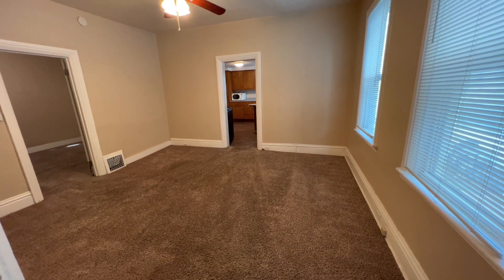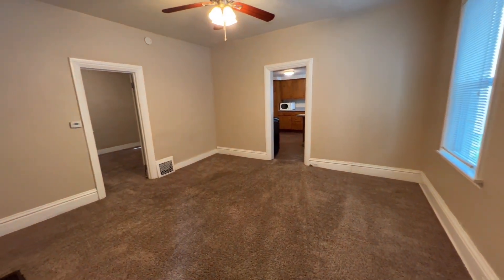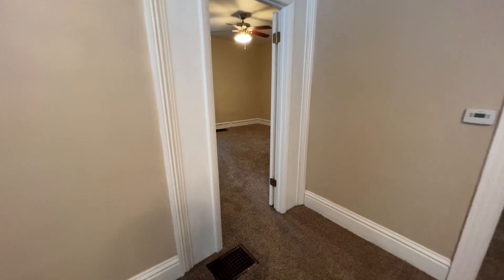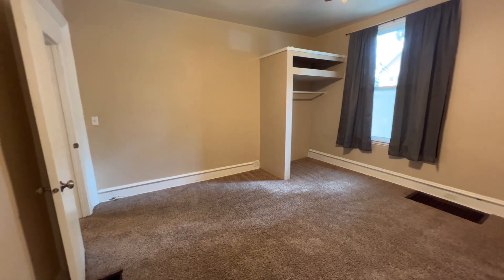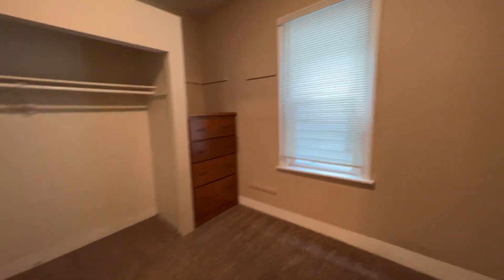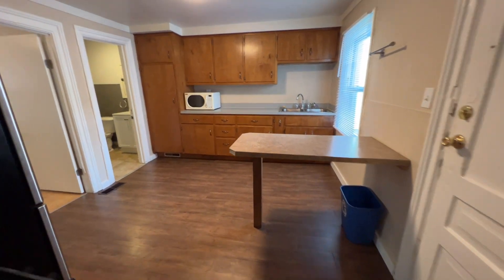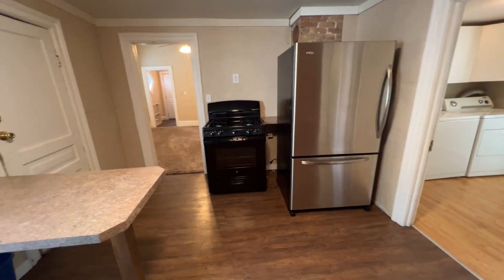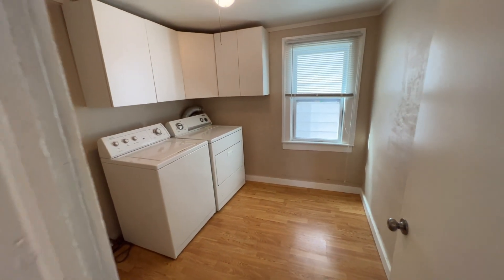157 Lexington Ave. NW #1 Grand Rapids MI For Rent - Simple Property Management 2022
157 Lexington Ave. NW #1 Grand Rapids MI For Rent - Simple Property Management 2022

Nice 2 Bedroom 1 Bath with main floor laundry offered by Simple Property Management.